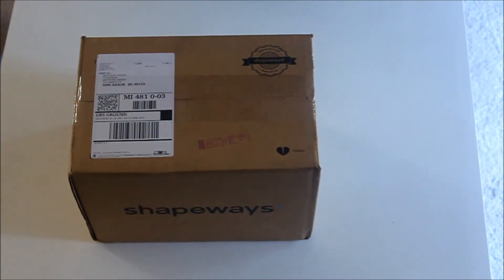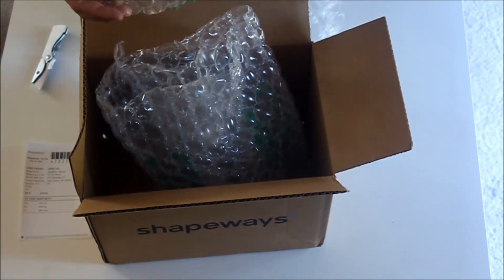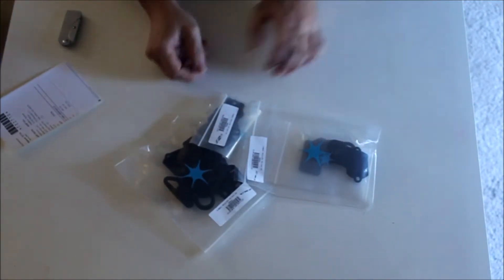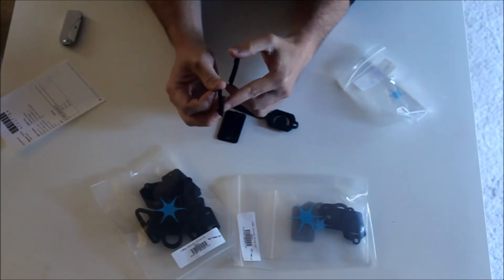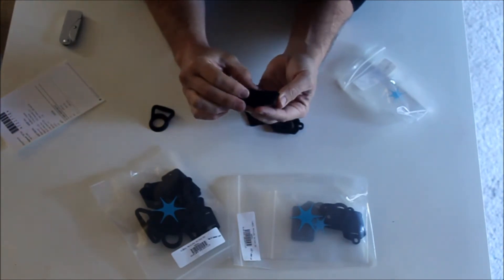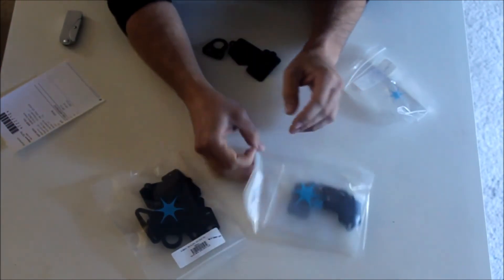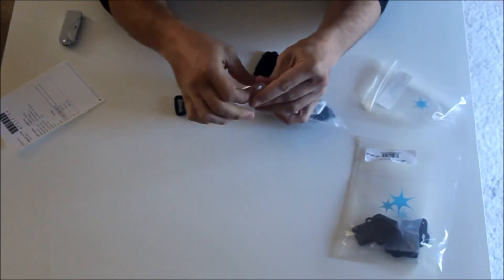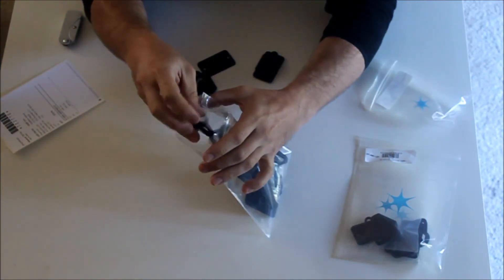Unboxing the prototypes from Shapeways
Unboxing the final rotating buckle prototypes. I drew these up in Rhinoceros3D, and then ordered them from Shapeways. They will now get sent off to Rickshaw Bagworks in San Francisco for installation on the prototype bag. This bag will be used in the Kickstarter Video.